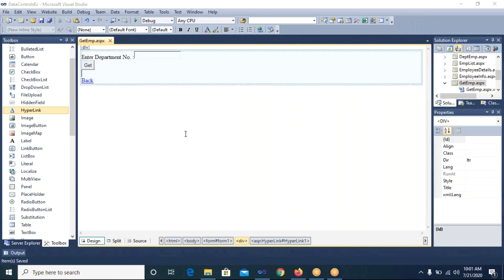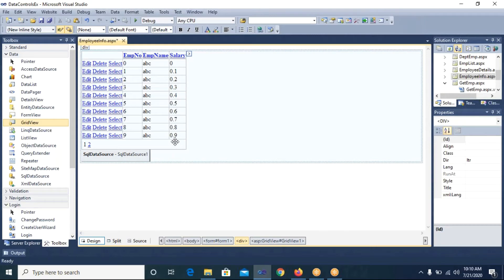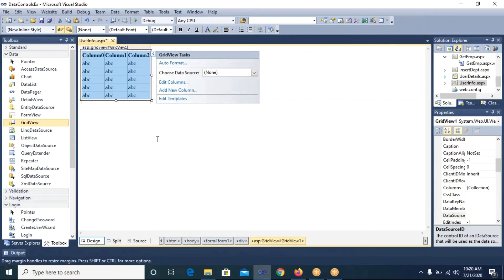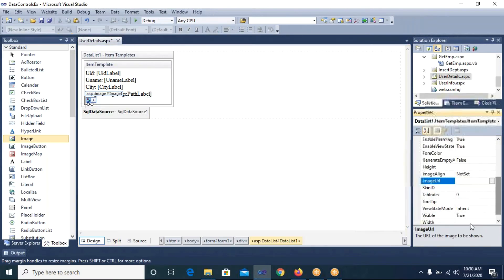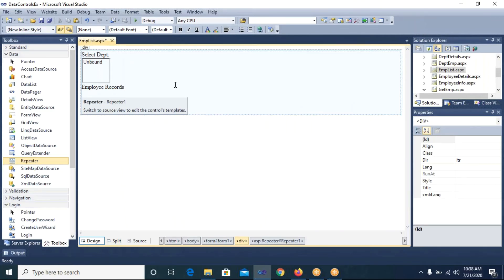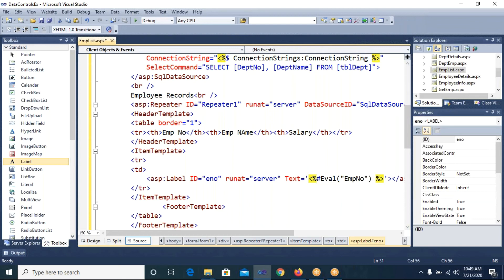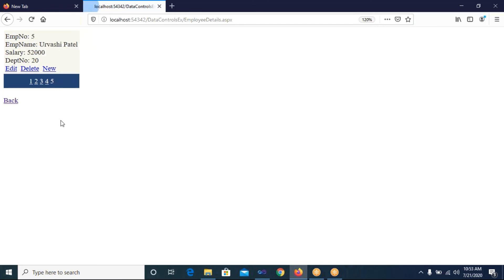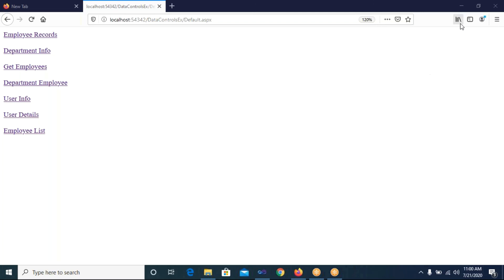ASP.NET Lecture 19 - Data Controls FormView DetailsView DataList GridView | Example Part - 2 | Hindi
The lecture is in Hindi Language. Within this lecture I have discussed various data controls available in ASP.NET with the help of example. I have explained this example by creating 10 pages within the website.
I have created database using Sql Server database and the name is DB1.mdf. Within that tables are tblDept ( DeptNo int, DeptName Varchar(50), Location Varchar(50))
TblEmployee (EmpNO int, EmpNAme varchar(50), Salary numeric, DeptNo int)
TblUser (UID int, Uname varchar(50), City varchar(50), IMagePath varchar(50))
I have demonstrated Data controls i.e. Form View, Details View, Data List, Grid View, List Box, Repeater controls. All the controls are explained with its different features and the properties.